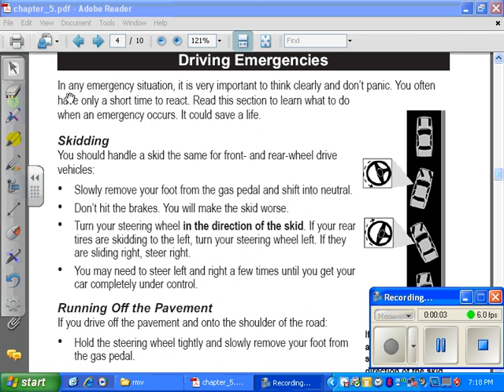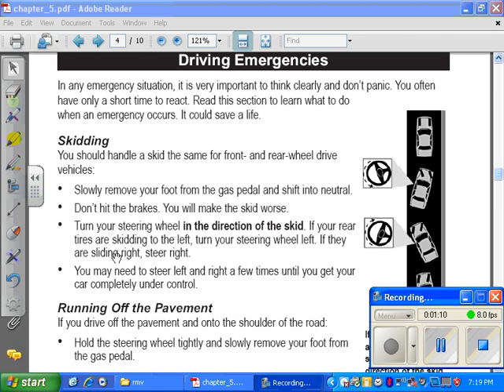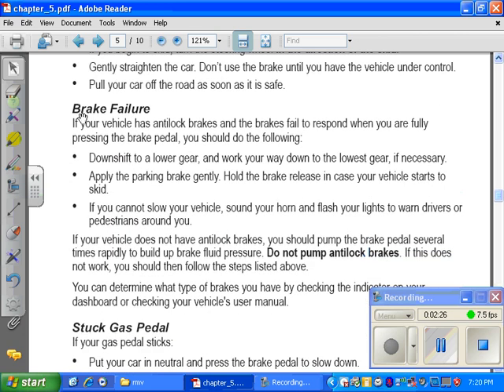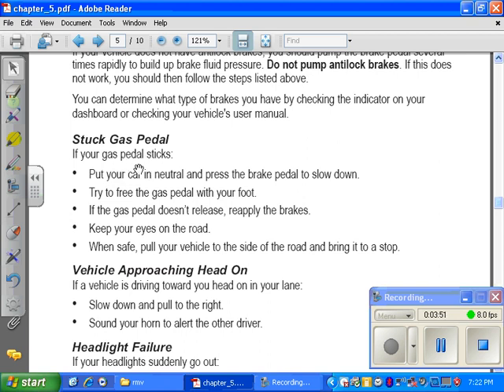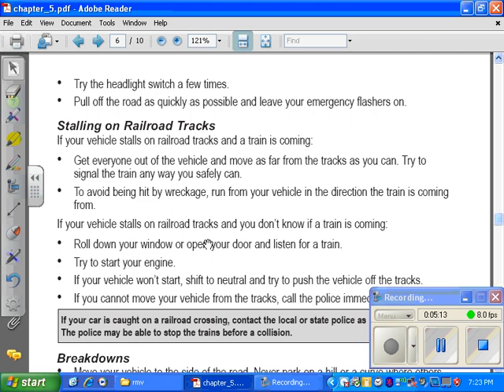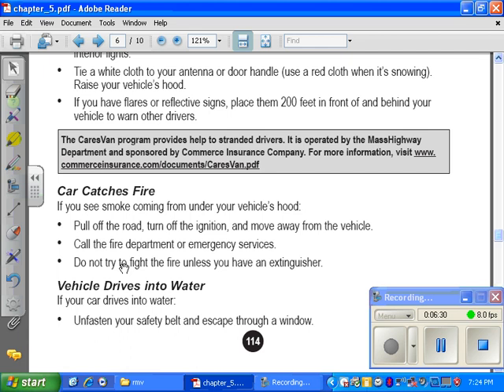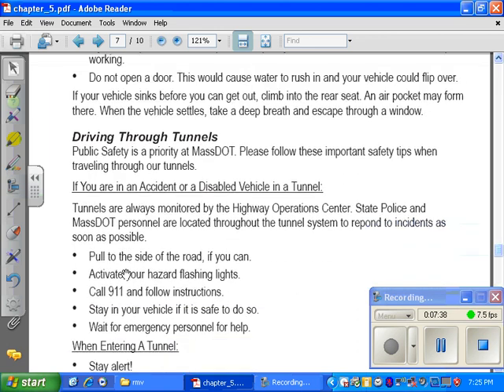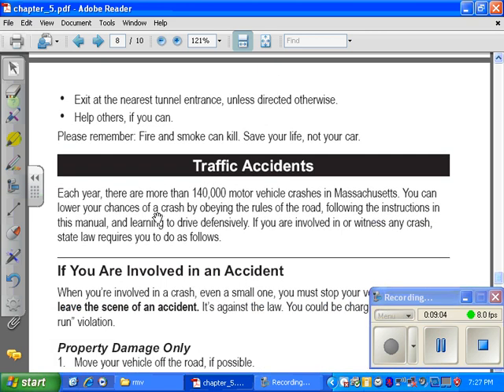Massachusetts Driver's Manual Read Out Loud; Chapter 5-2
Chapter 5 part 2 of the Massachusetts RMV drivers manual.  Drivers education.